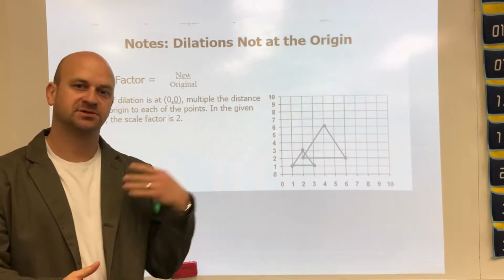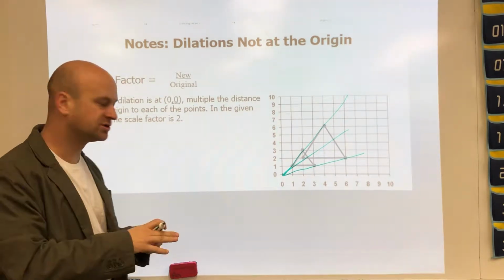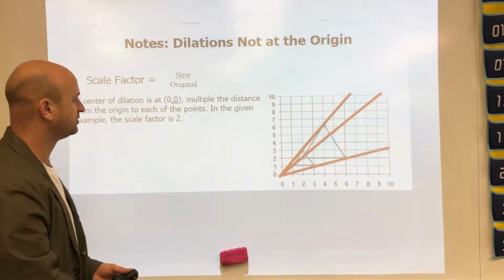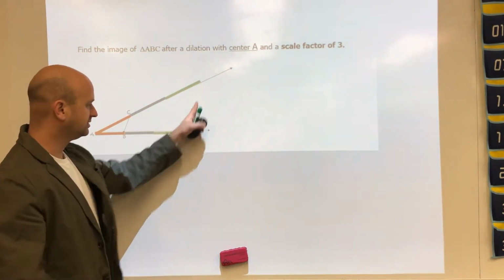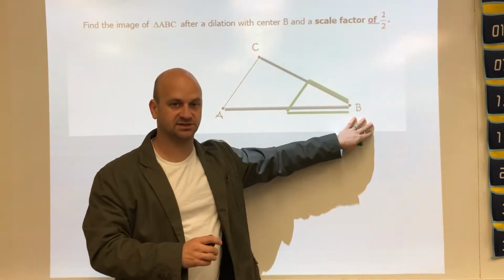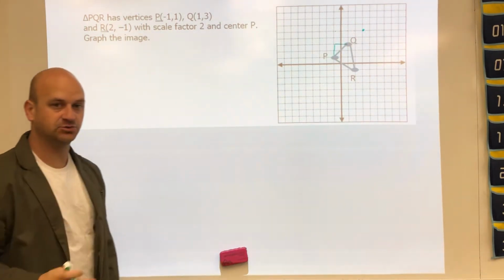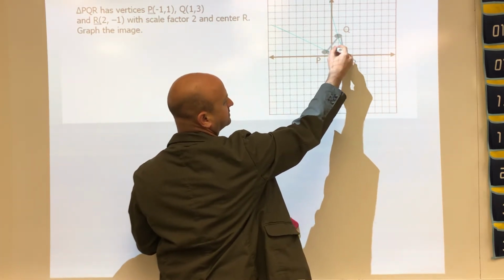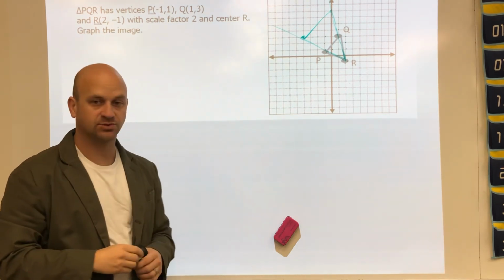Unit 2 Lesson 5b- Dilations not centered at the origin